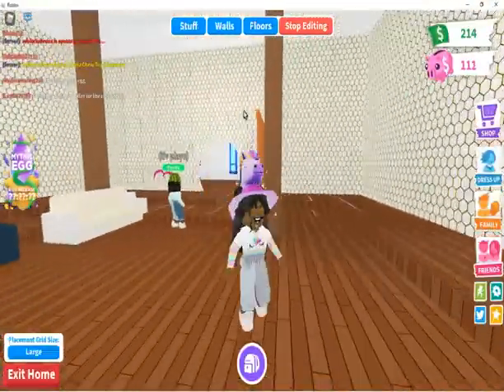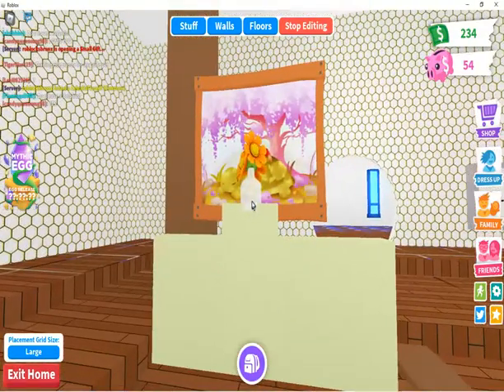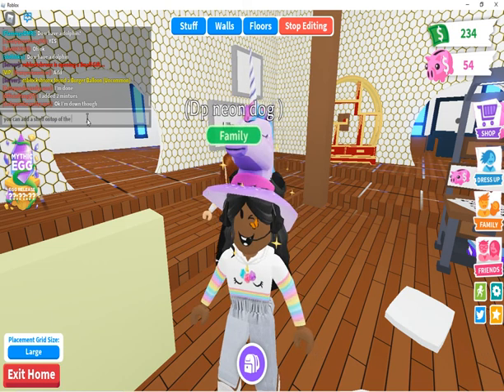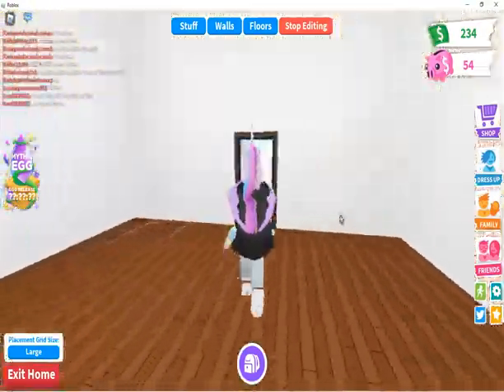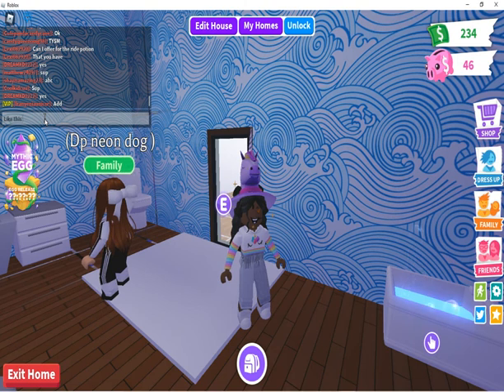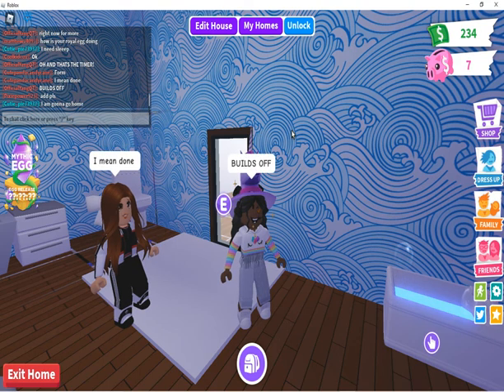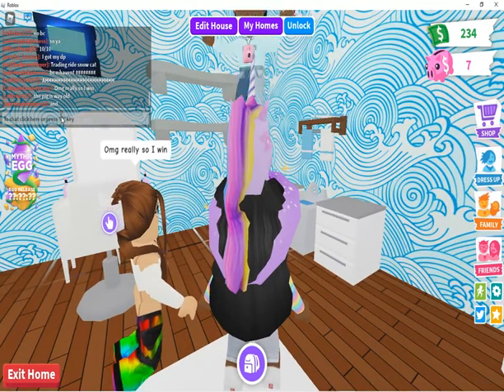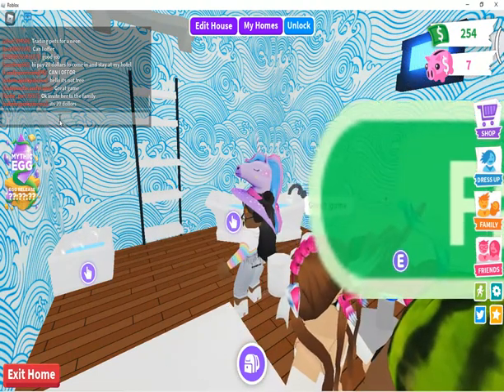BUILD OFF (PART 3)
~  ☆*: .｡. o(≧▽≦)o .｡. OPEN UP FOR INFORMATION:*☆☆*: .｡. o(≧▽≦)o .｡.:*☆~୨

💖୧  Heyy Q.T's! today I'm going to be showing you my new Intro!

💘 comment on what else you would like to see!
 ➥ turn the video to the highest quality!

୨🌱୧ BE A Q.T! ୨💘୧

- faqs:
💘 What programs do you use to edit & record?☆
I use an Editing app on my PC Laptop & Nimbus!

 📅 𝐔𝐏𝐋𝐎𝐀𝐃 𝐒𝐂𝐇𝐄𝐃𝐔𝐋𝐄: Fridays, Wednesdays, Sundays!☆